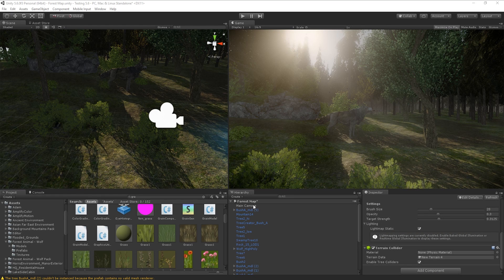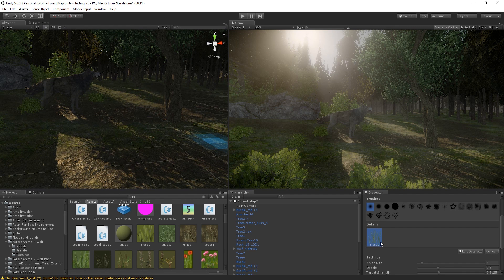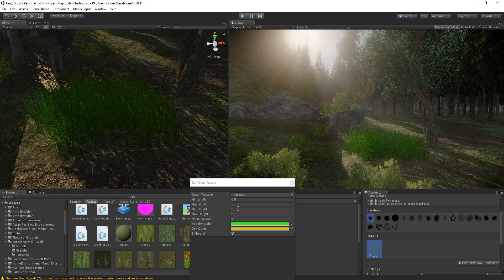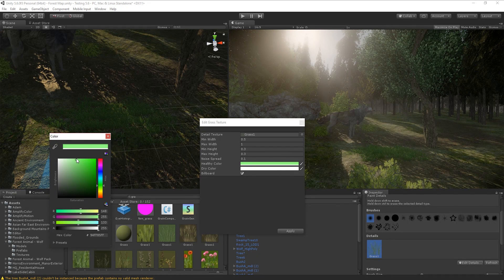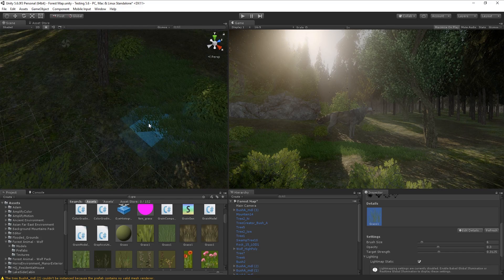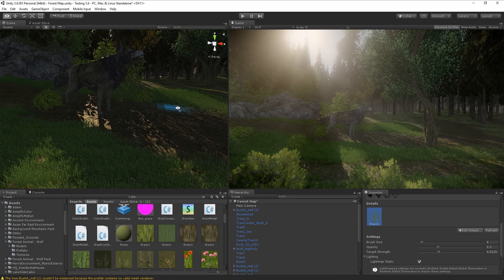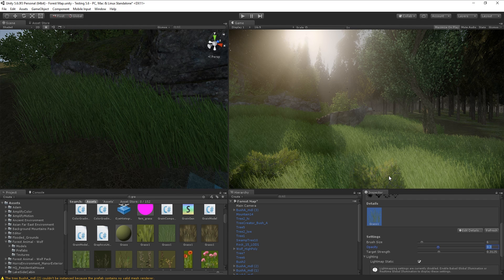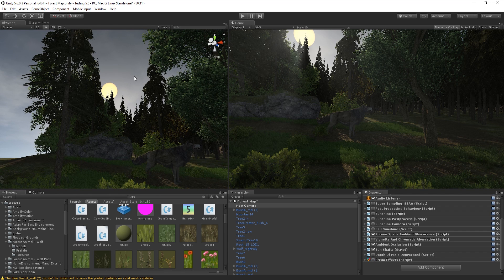Unity 5: HQ Grass Tutorial!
A grass tutorial where I'm showing you how to turn almost any grass texture to high quality in Unity!

A lot of you have been wanting this video for a while, so I thought I'd make it. :) Let us know your thoughts on this, and also if you have your own tips on how YOU make your grass realistic!

some support!